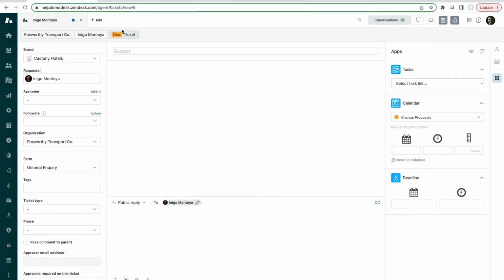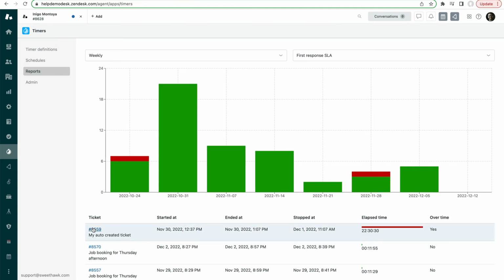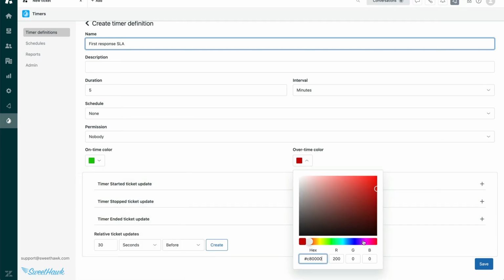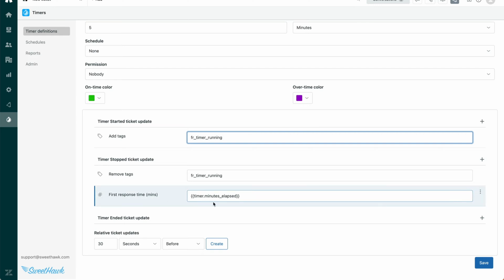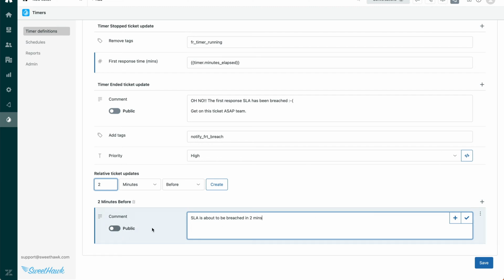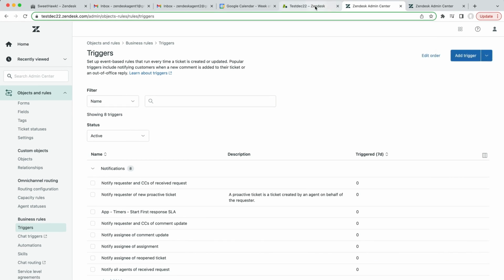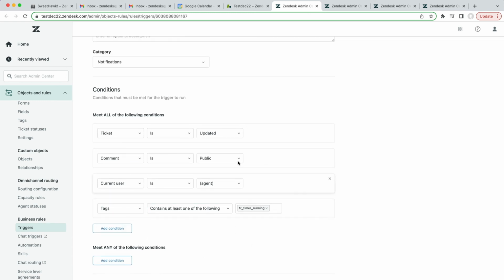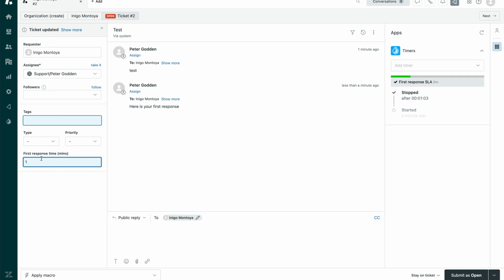Timers app for Zendesk overview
The zendesk timers app by SweetHawk is for SLAs, OLAs, follow-ups, deadlines and just about any other time based workflow you can think of.

Or you can get the Timers app as part of our Super Suite giving you all our apps for one low price.